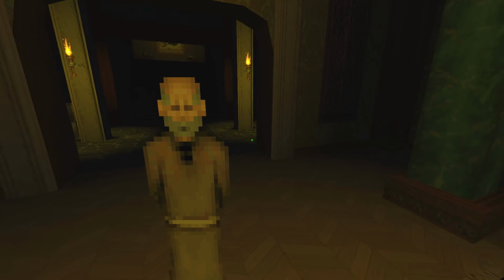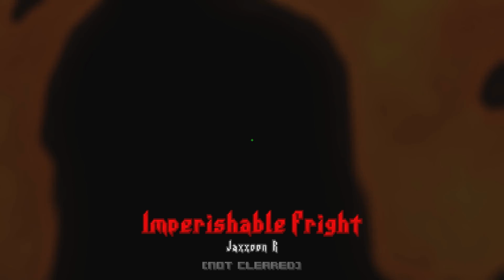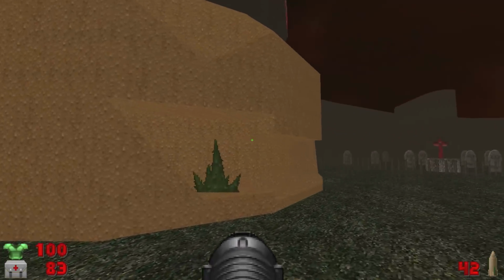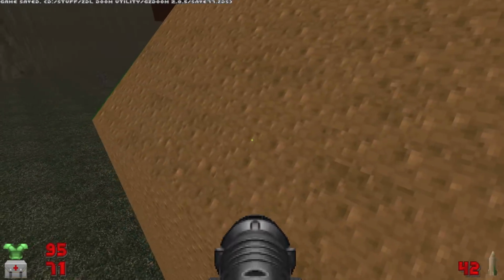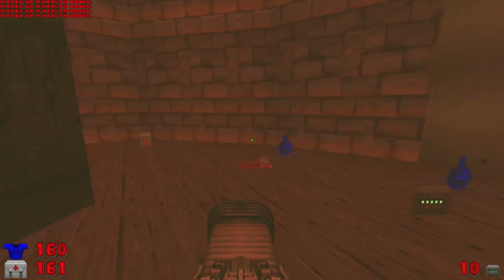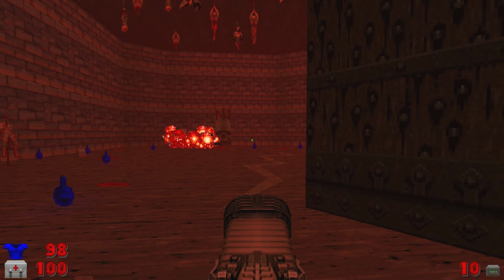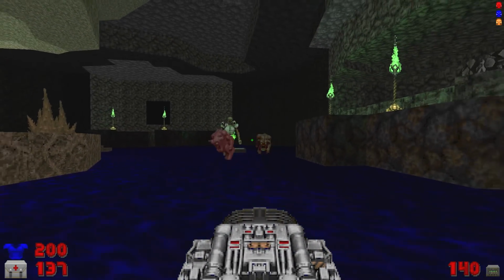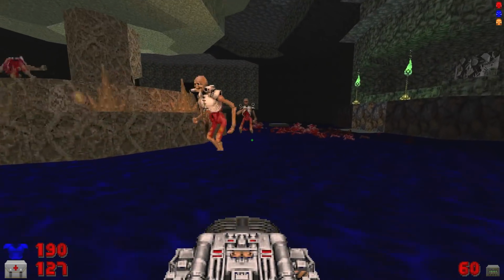Spooktober - Doom Mod Madness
Another year, another Spooktober.